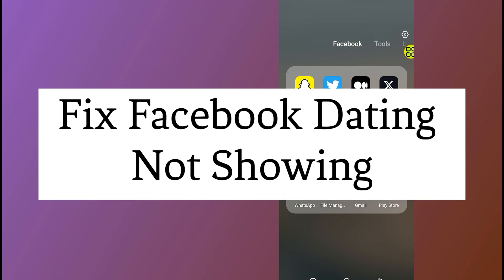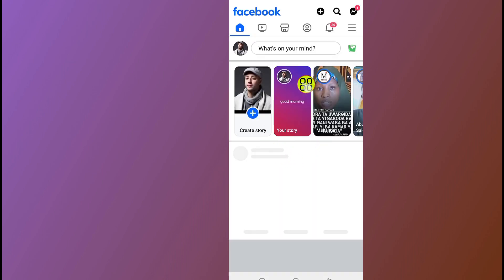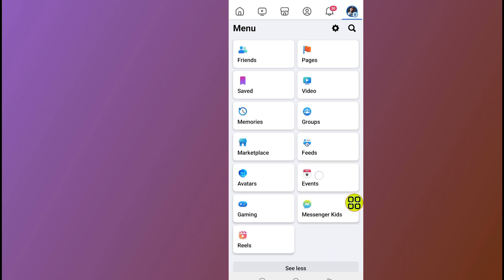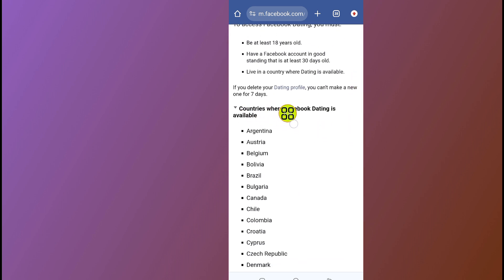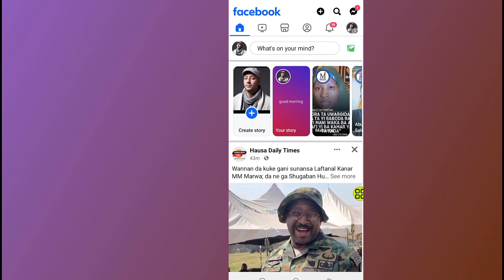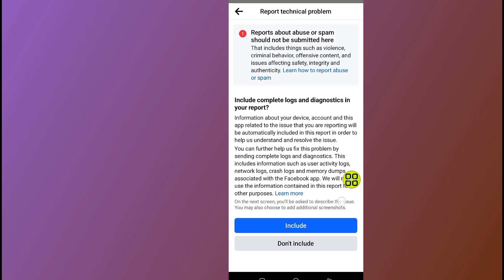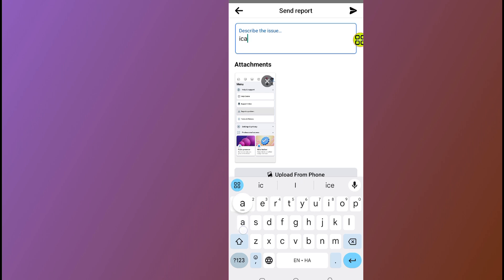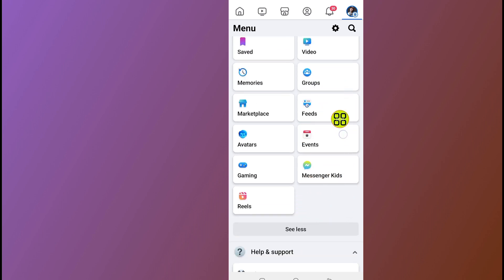How To Fix Facebook Dating Not Showing | why Facebook dating not showing up- - Toturial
fix facebook dating not showing up in a few simple steps. If you are looking for a video about how to ,facebook dating not showing up iphone, here it is! In this video I will show you why facebook dating not showing. Be sure to watch the video to the very end. You will learn how to  activate facebook dating.